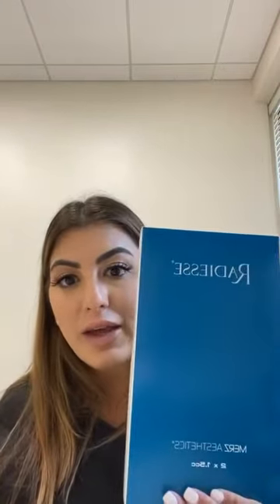Fillers with Cristina!